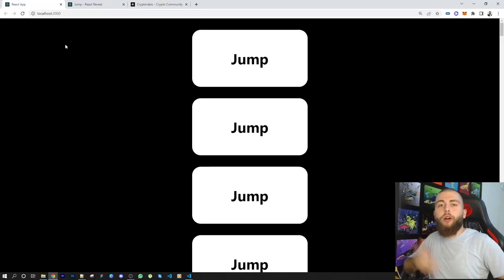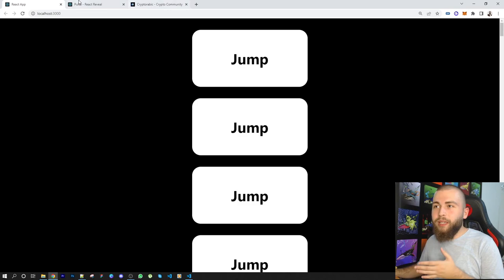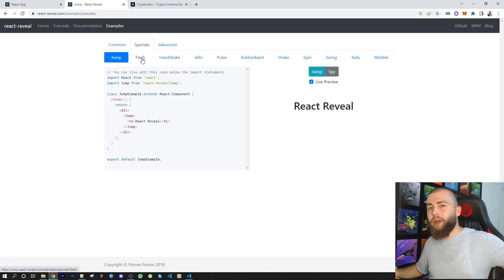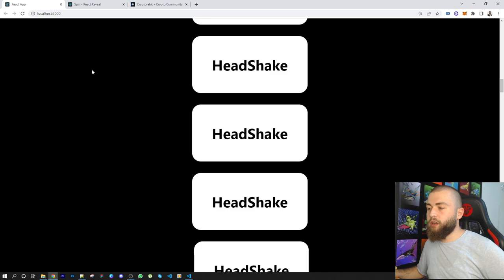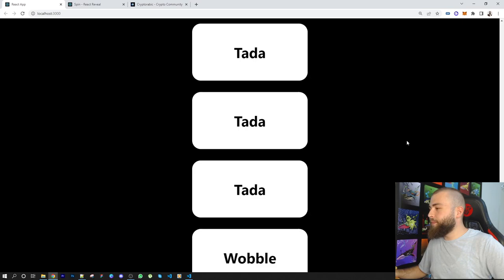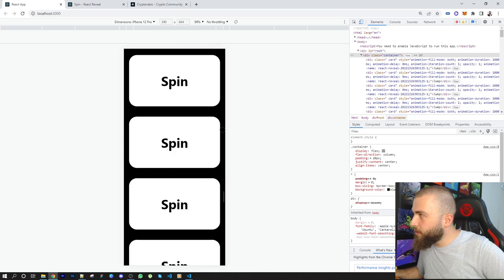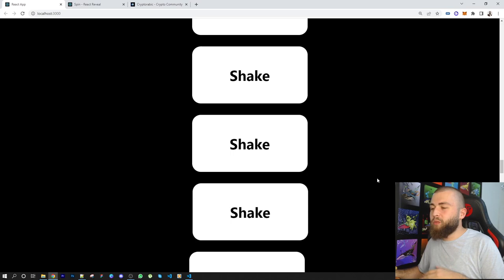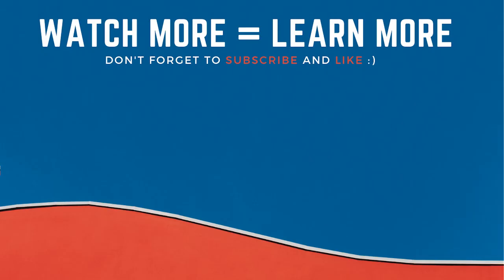React Reveal: Testing out SPECIAL On Scroll Animations! | React JS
We take a look at some amazing on scroll animations with React Reveal in ReactJS framework!

React Reveal is high performance animation library for React. It's MIT licensed, has a small footprint and written specifically for React in ES6. It can be used to create various cool reveal on scroll effects. Scroll down to see it in action.